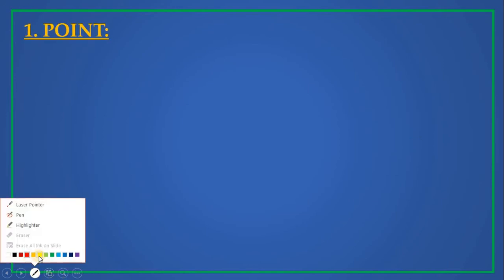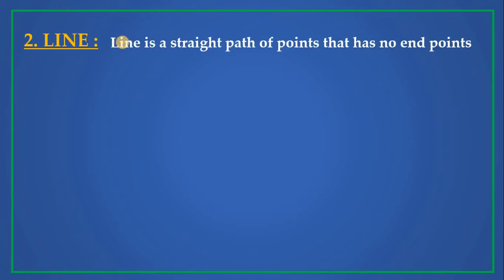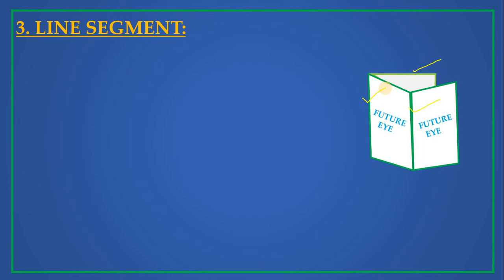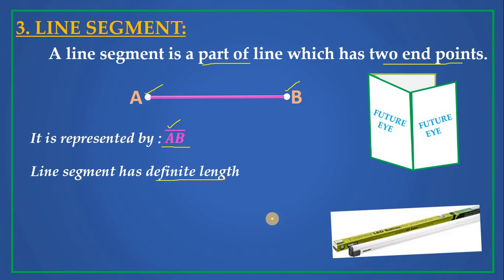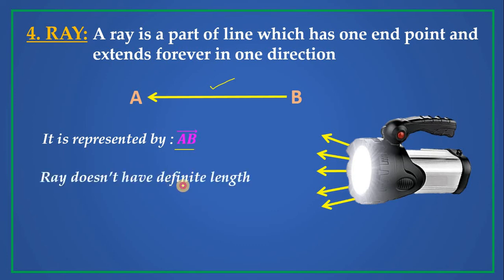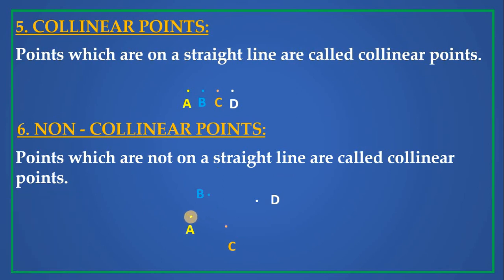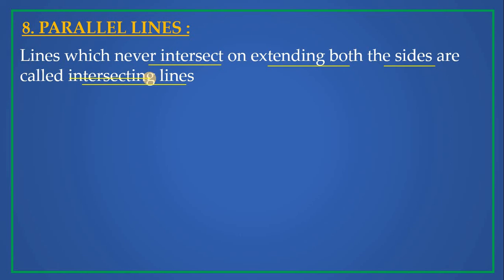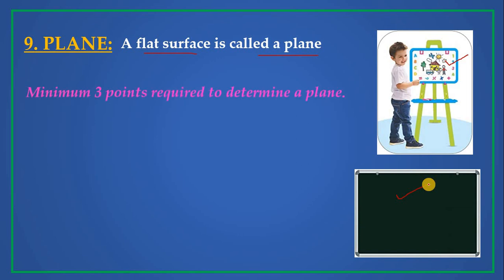Math basics | zero to hero | Basic geometrical Terms